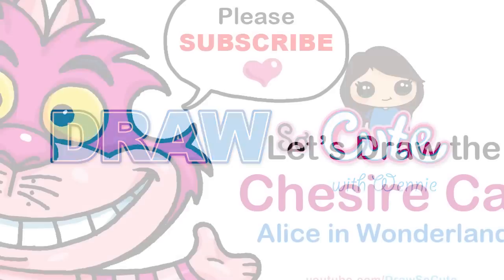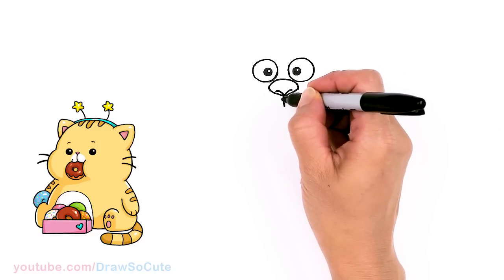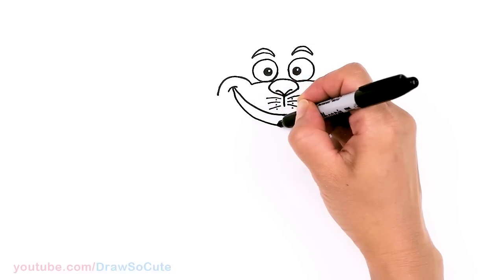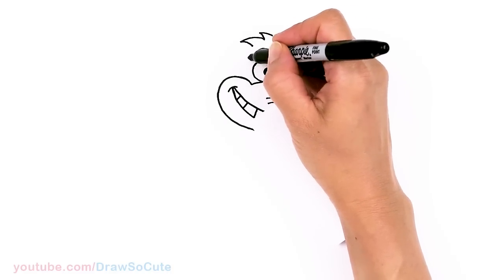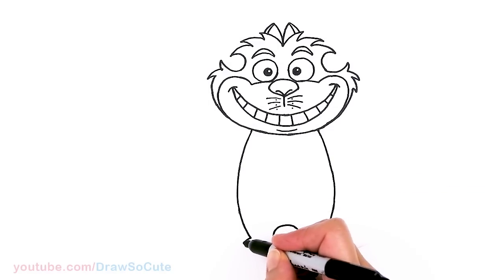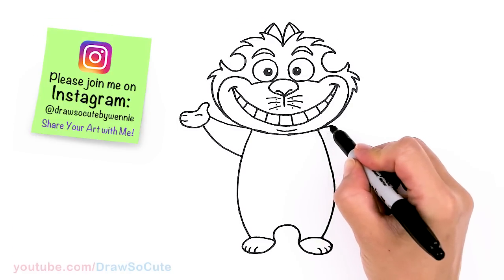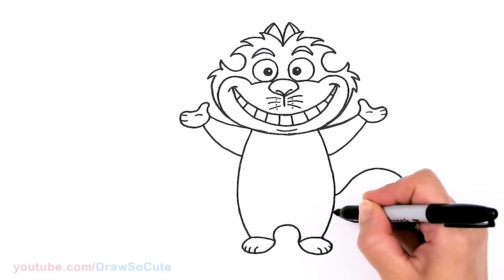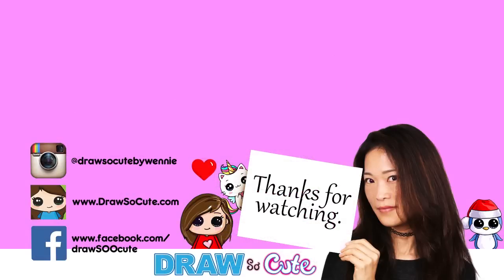How to Draw the Cheshire Cat | Alice in Wonderland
Learn How to Draw the cute mischievous Cheshire Cat from Disney's Alice's Adventures in Wonderland easy, step by step drawing lesson tutorial. 💕How to Draw Alice in Wonderland Characters